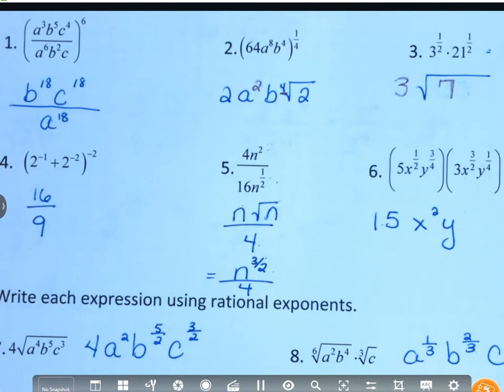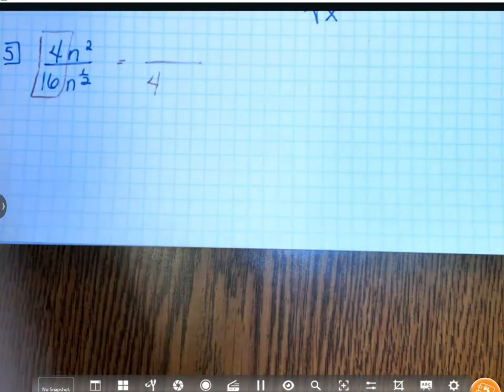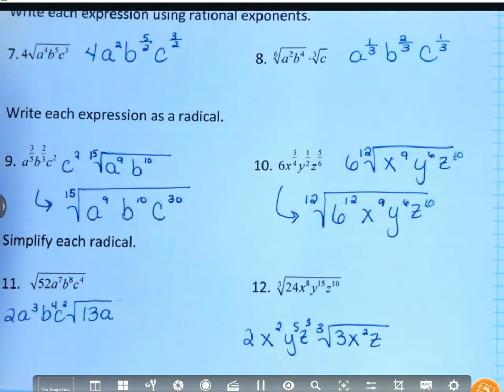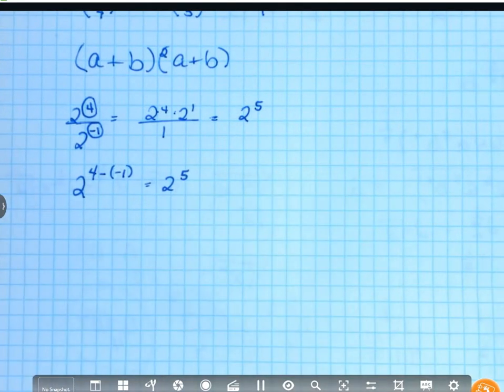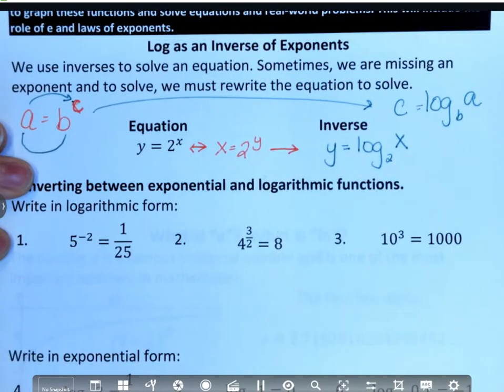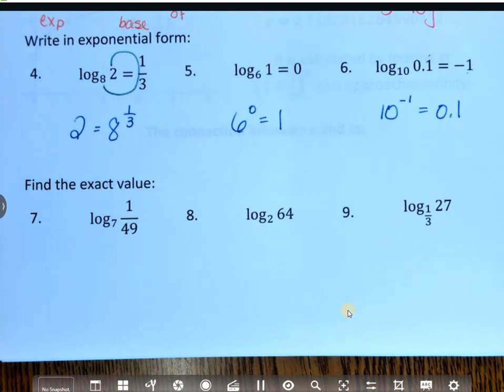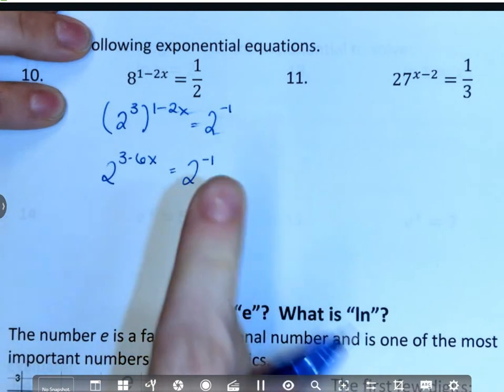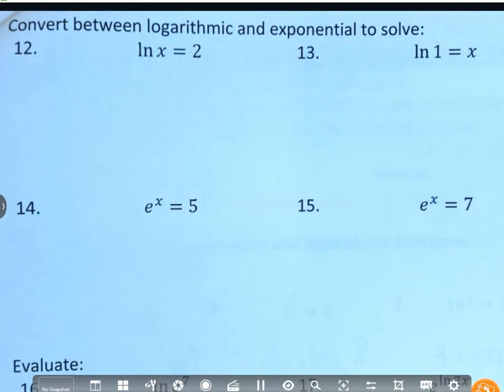Exponents and Logs Pt 1